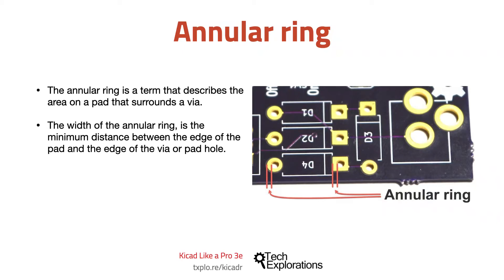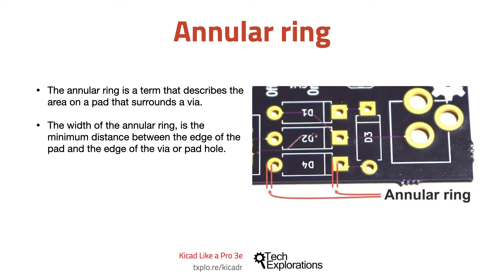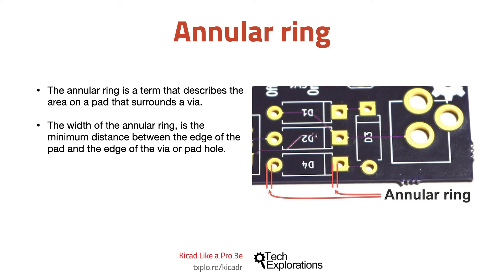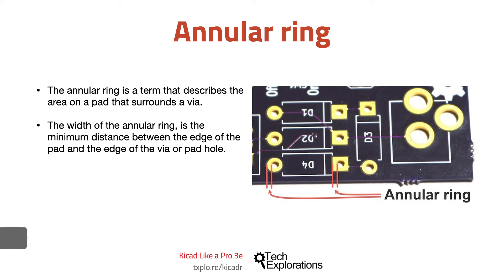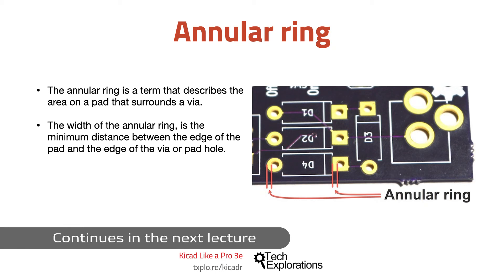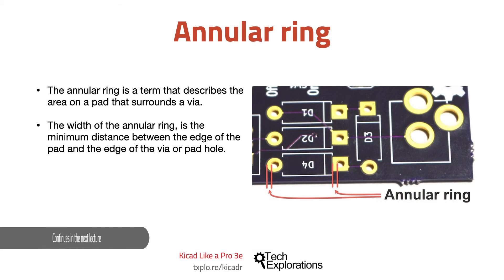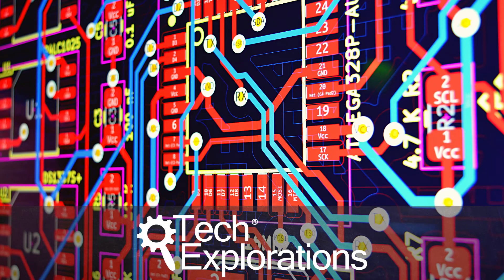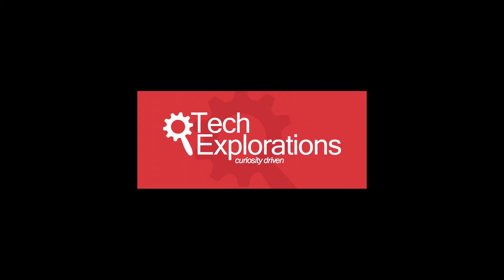PCB Key Terms: Annular ring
The annular ring is a term that describes the area on a pad that surrounds a via. A primary metric of an annular ring is its width, defined as the minimum distance between the edge of the pad and the edge of the via or pad hole.